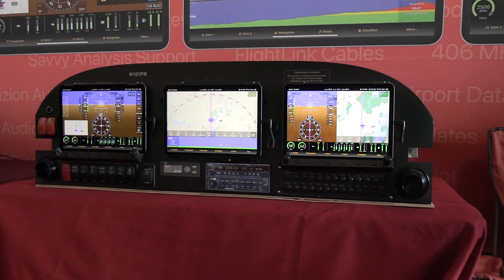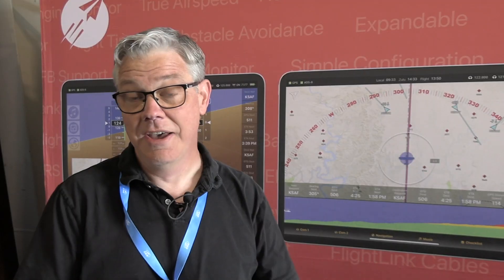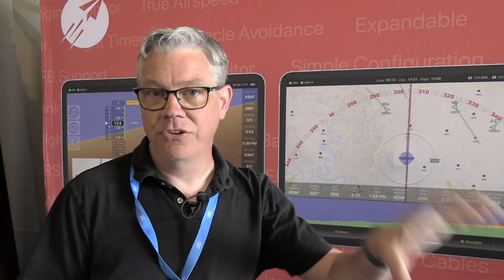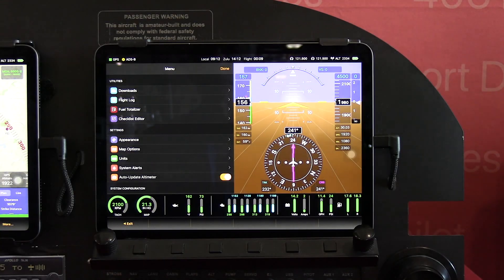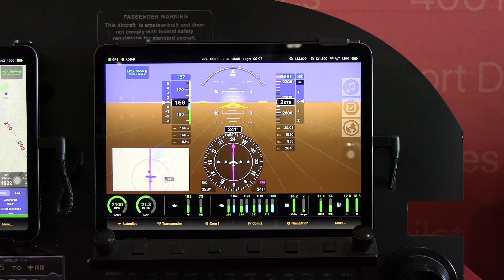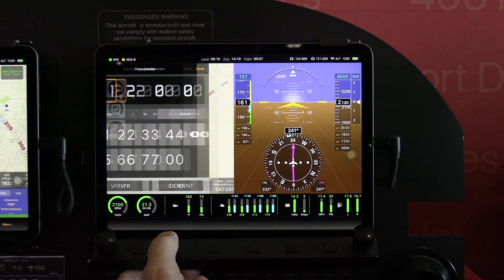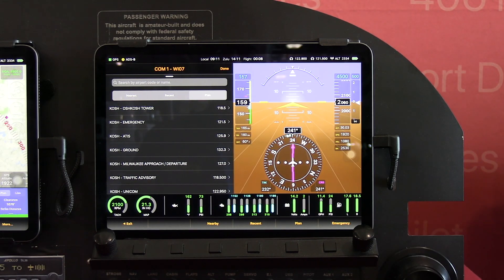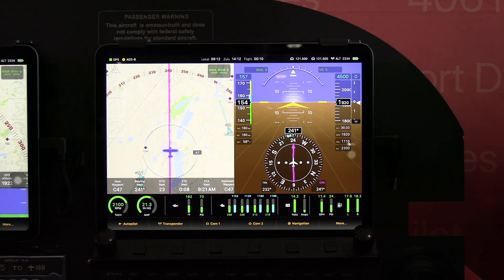FlightView EFIS from Falken Avionics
Watch as Steve Sokol of Falken Avionics demonstrates the FlightView EFIS which runs on an iPad. The system is modular and can be upgraded with a tactile control bar and engine monitor.